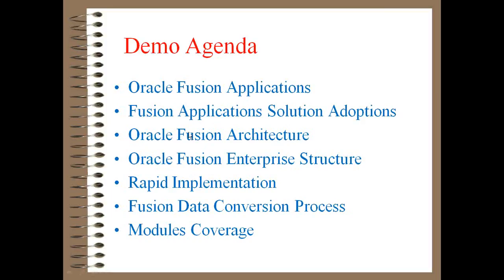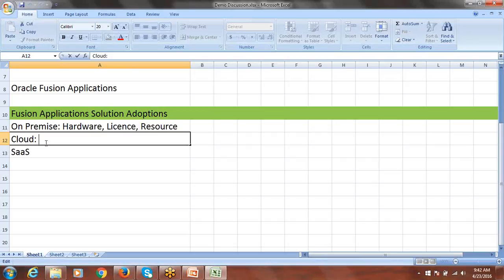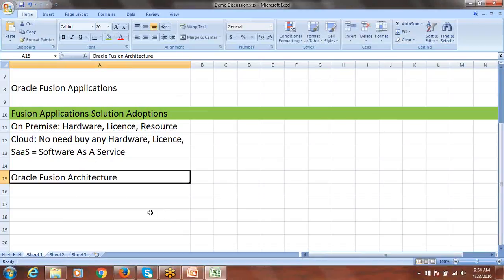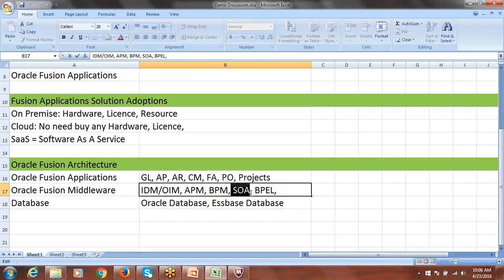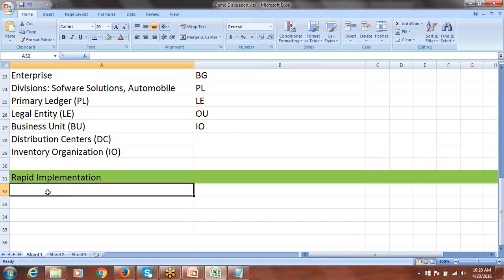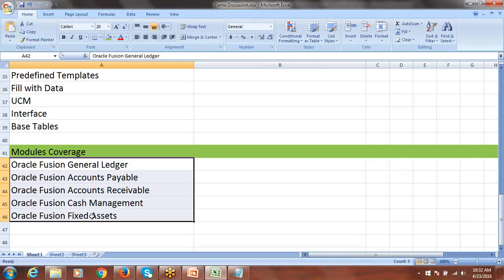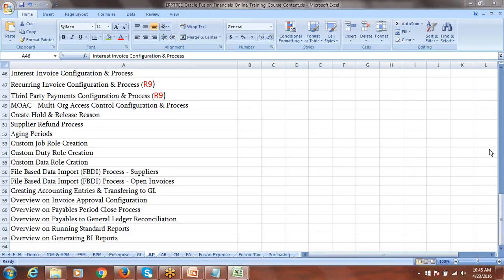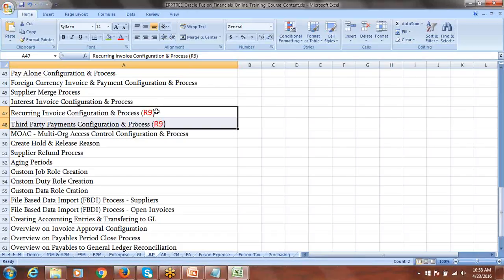Oracle Fusion Financials Online Training (Recorded Class Videos Available)